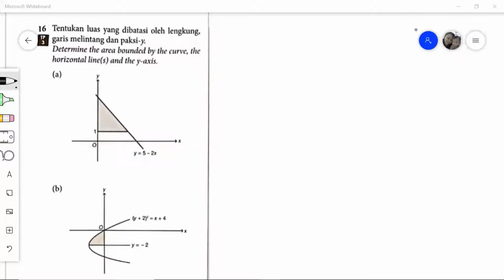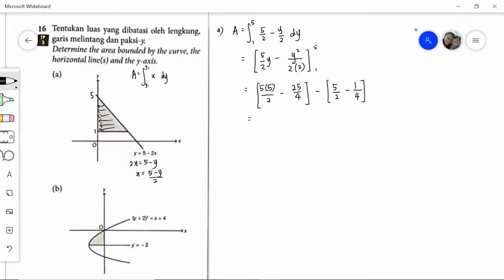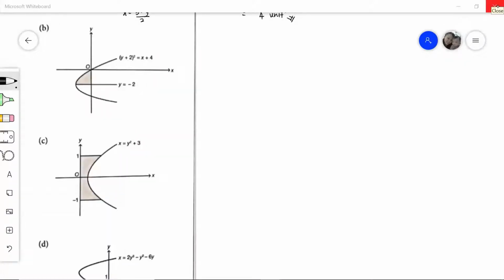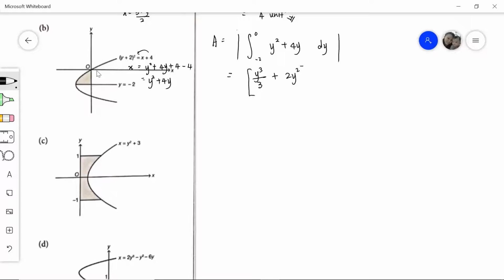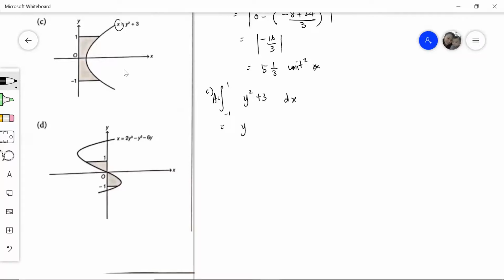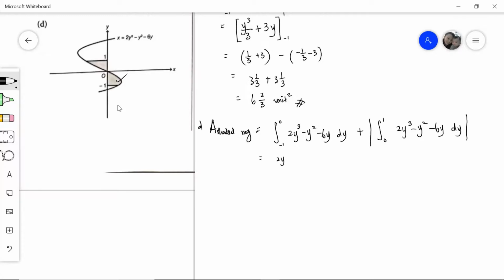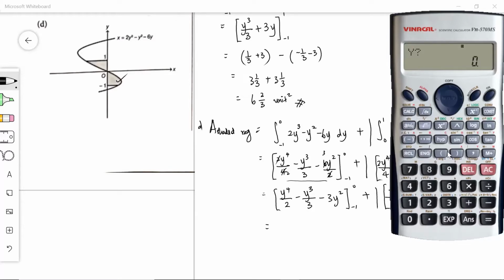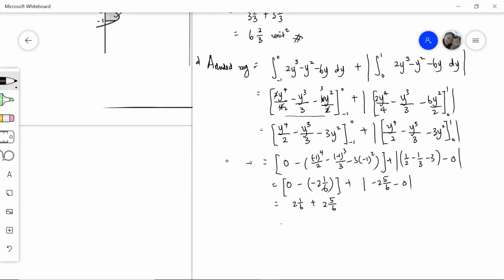Praktis Intensif 3 Praktis Formatif Q16